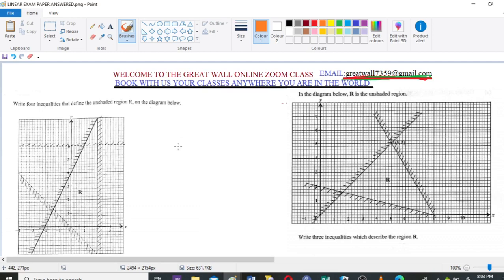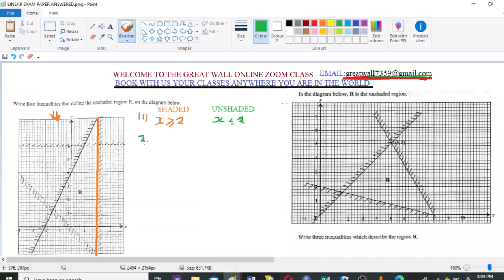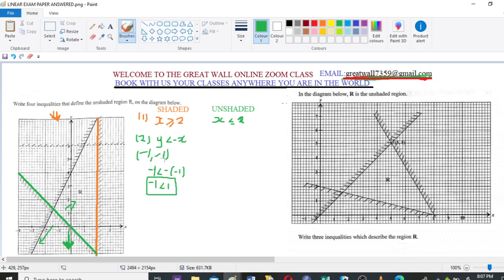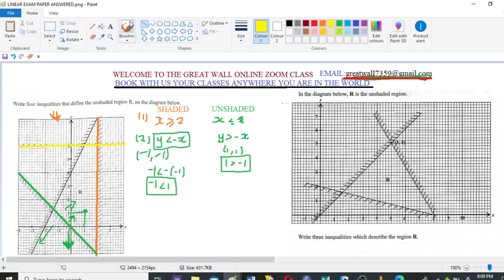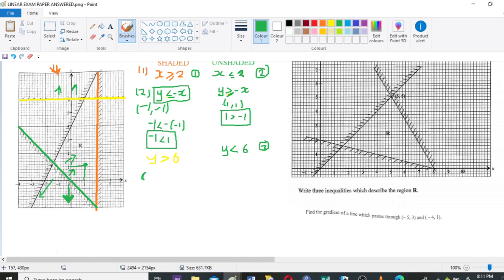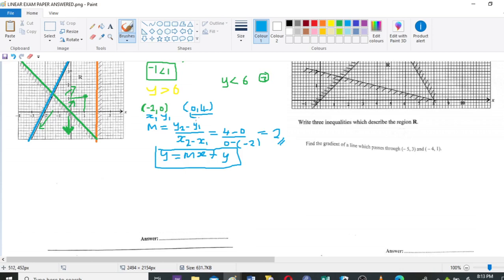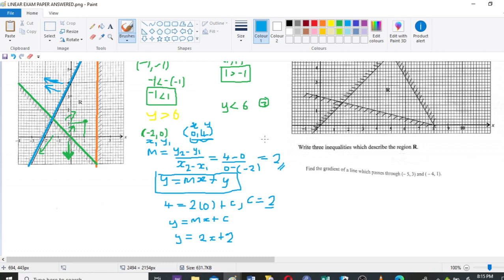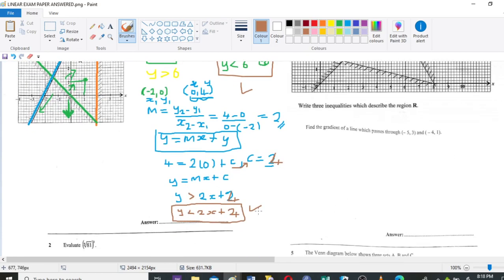EXAM QUETIONS SOLVED ON INEQUALITIEShow mathematics paper 1 2017 questions answered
how to find a set of inequalities describing the unshaded regions
(Inequalities ) GCE mathematics paper 1 2017 question answered